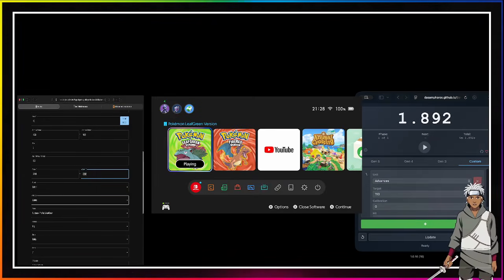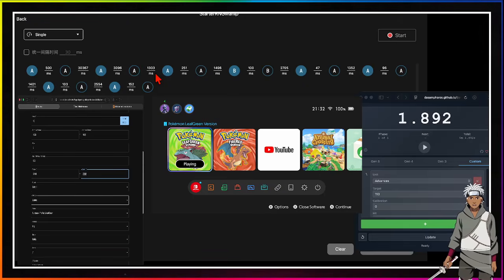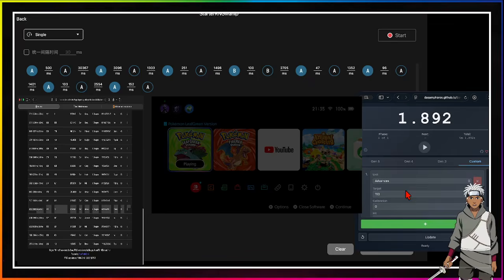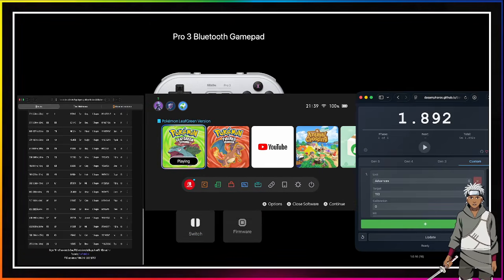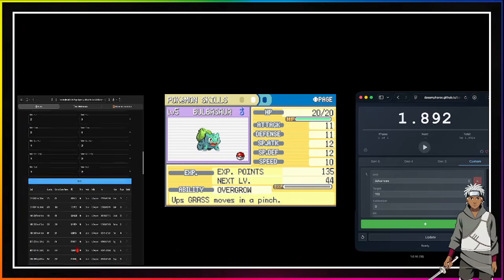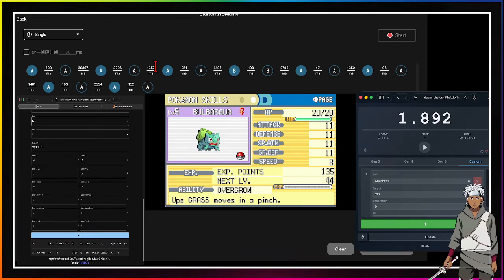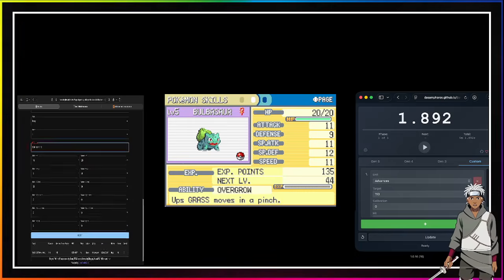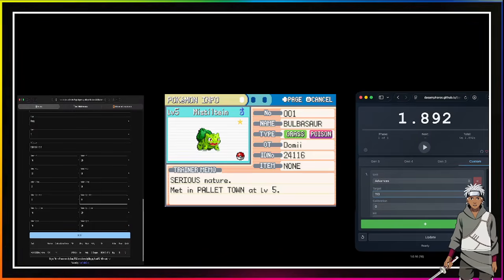Guarantee your Shiny Starters in Pokemon FireRed and LeafGreen on the Switch with a Macro.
Hey gamers! This video is a rough (I do mean ROUGH)  tutorial on how to use my created macro for shiny hunting the starters in FRLG.